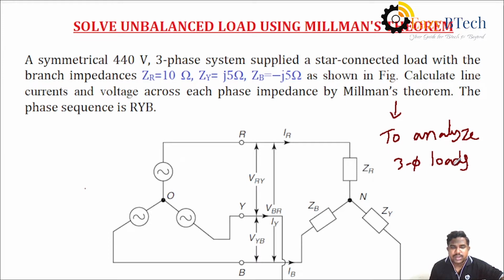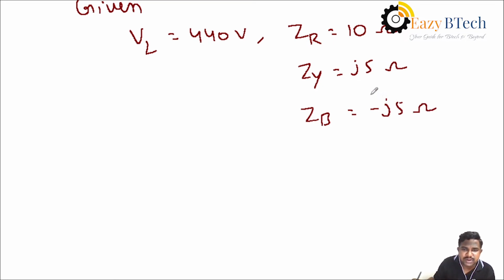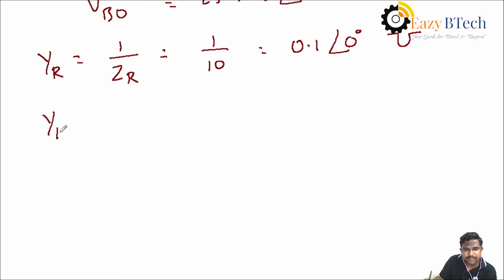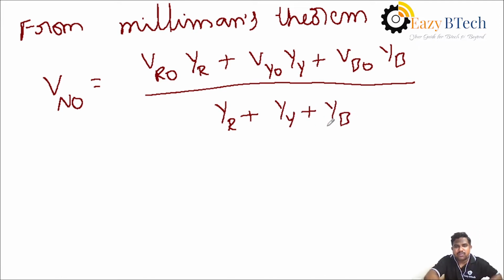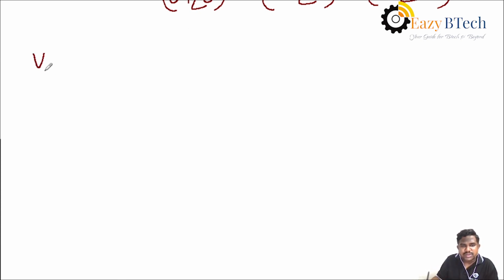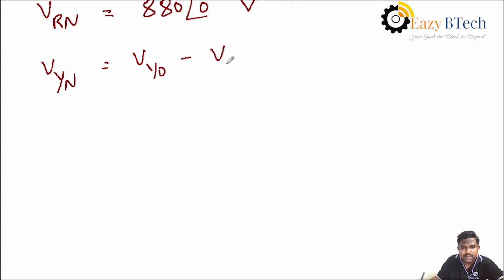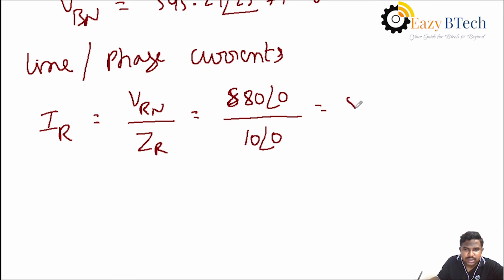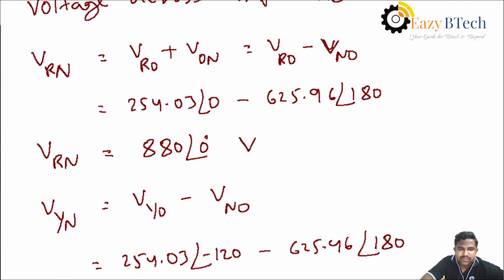37 SOLVED PROBLEM UNBALANCED STAR LOAD USING MILLMAN'S THEOREM LECTURE 37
SOLVED PROBLEM UNBALANCED STAR LOAD USING MILLMAN'S THEOREM